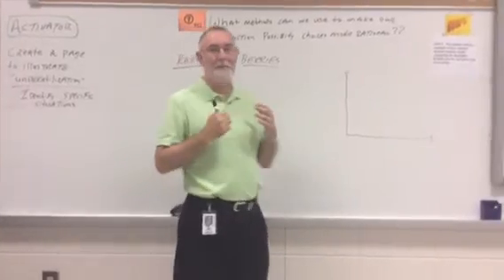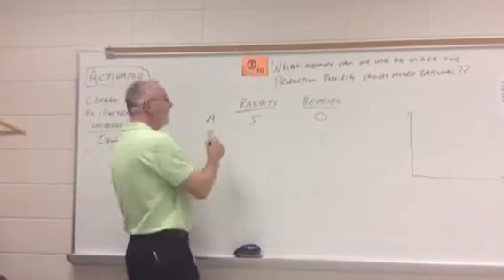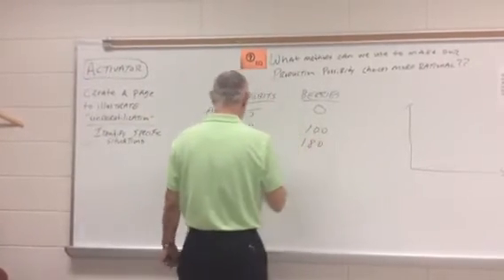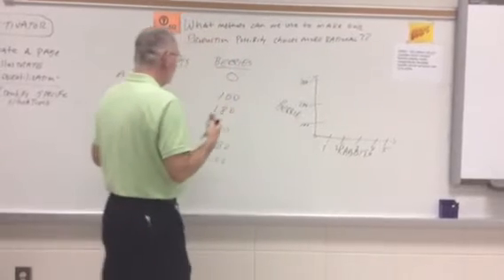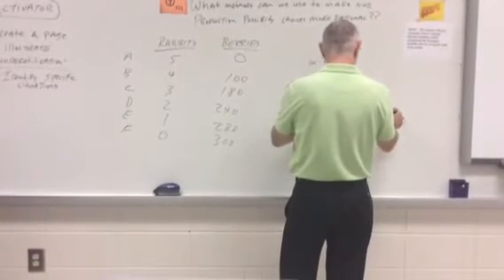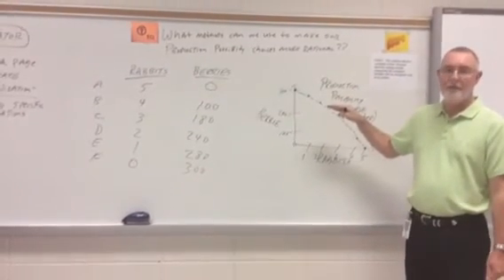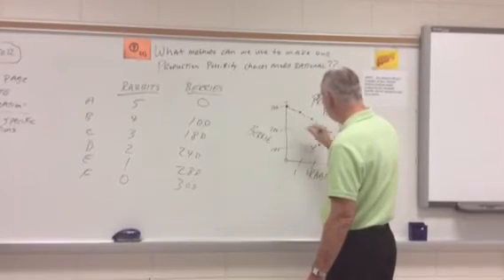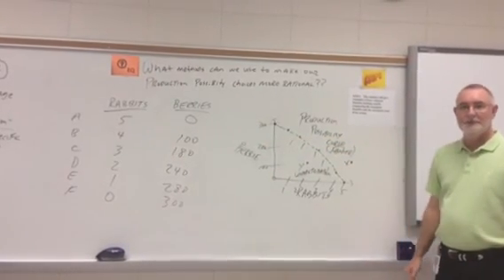Production Possibility Curve